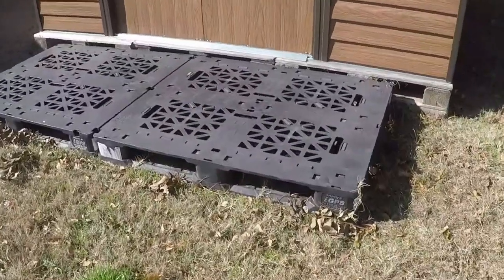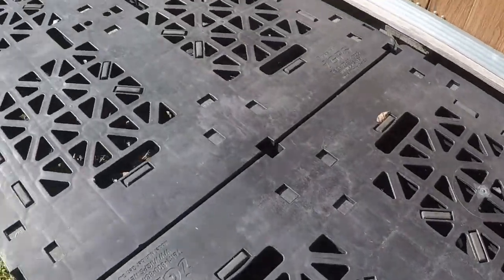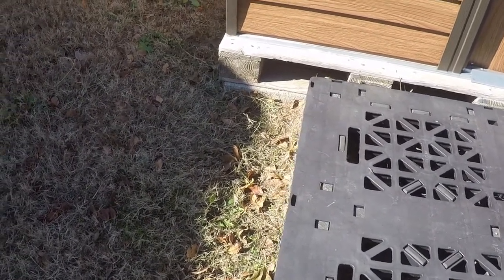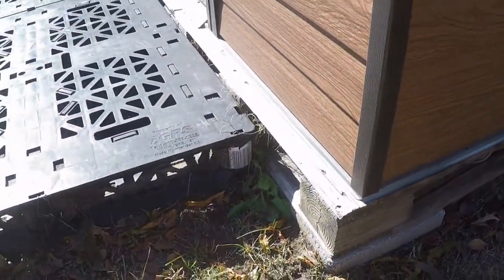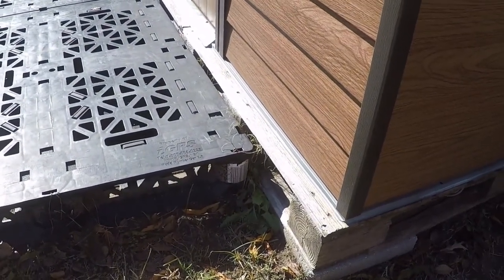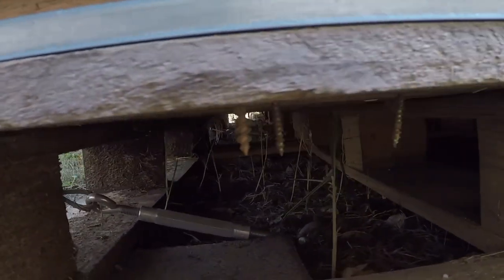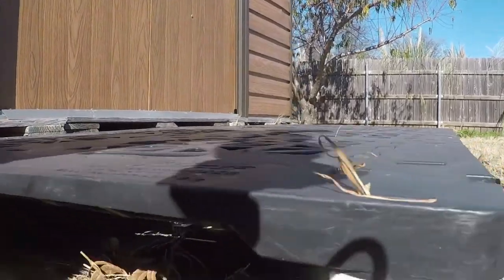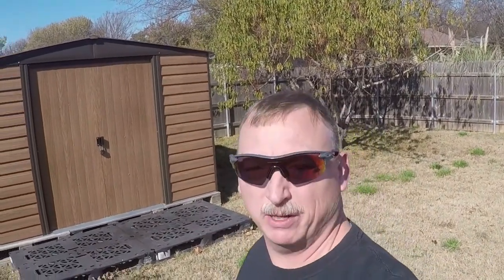Coop's Simple How-To - Review Shed Pallet Foundation Update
Check out my Coop's Simple How-To - Review Shed Pallet Foundation Update.  I had a viewer of my Living Cooper - Arrow WR1012 Shed Build - Pt.1 The Foundation video, ask how the foundation was holding up.  So I decided I would make this short video to show y'all.